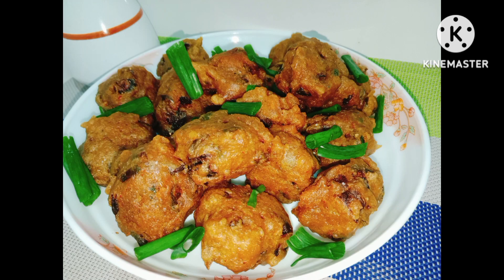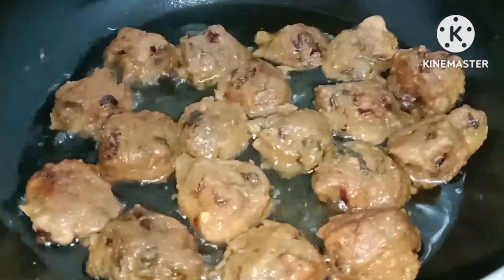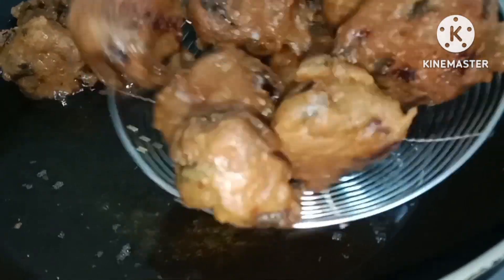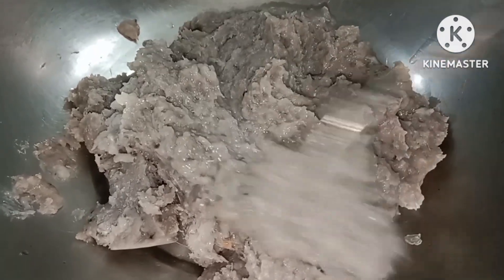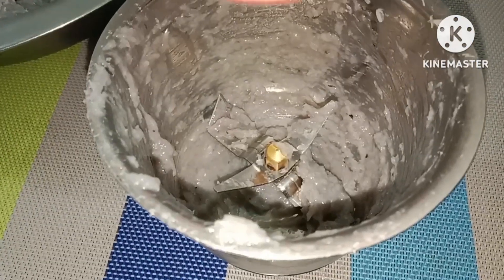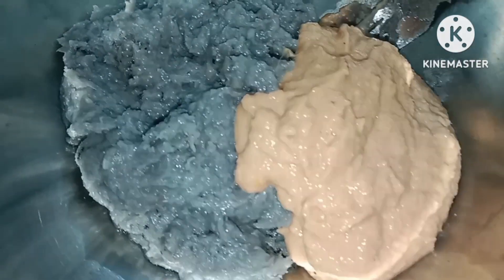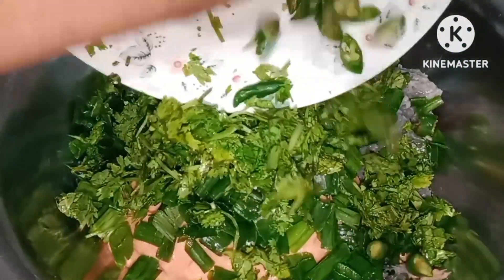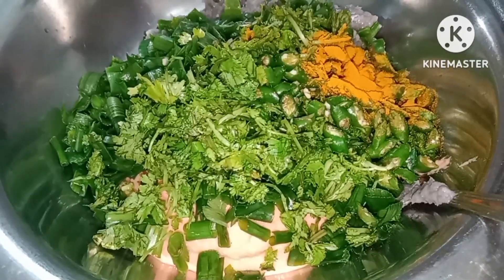পেঁয়াজ পাতা দিয়ে ছোট চিংড়ির বড়া বানানোর রেসিপি || Chingrir Bora || Tahmina's Cooking